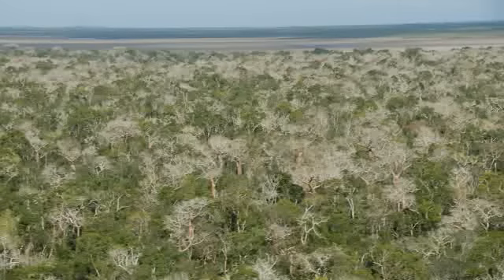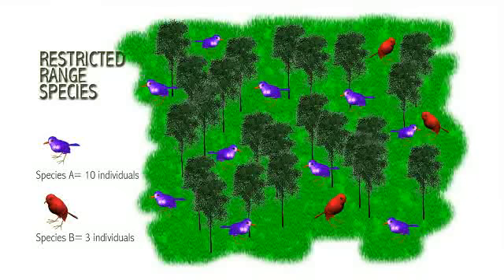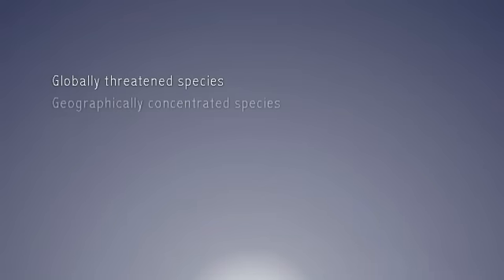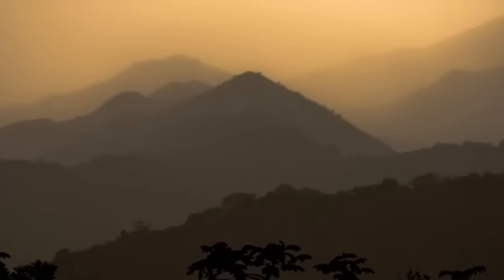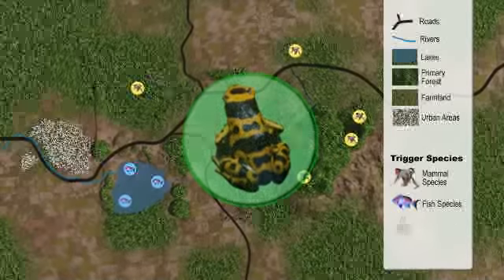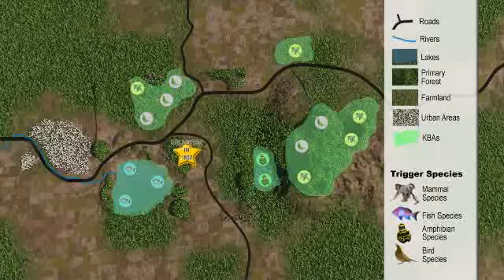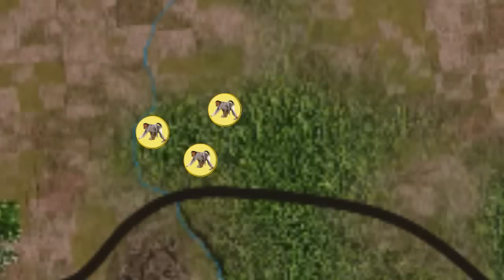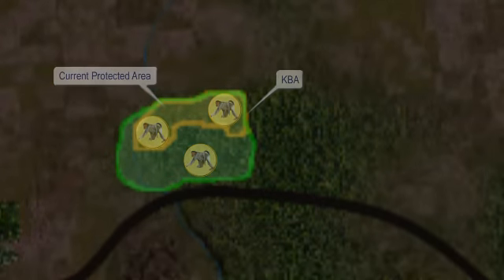5) Key Biodiversity Areas: Identifying Priority Sites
DRAFT video: comments welcome! Protecting habitat is the most effective way to conserve the majority of species. The 5th video in our series explores the identification and delineation of key biodiversity areas for those species that require site-level conservation (those that are globally threatened, restricted range, congregatory, etc.). We walk you through the process of KBA identification using basic examples and highlight the need for both biological and management data.